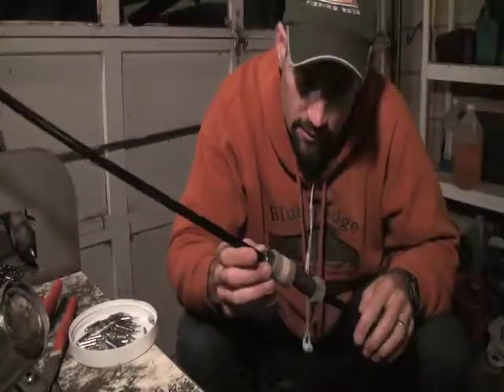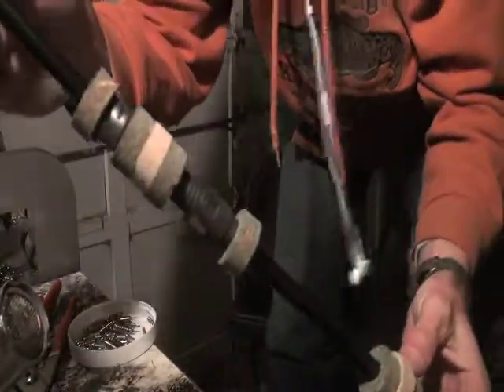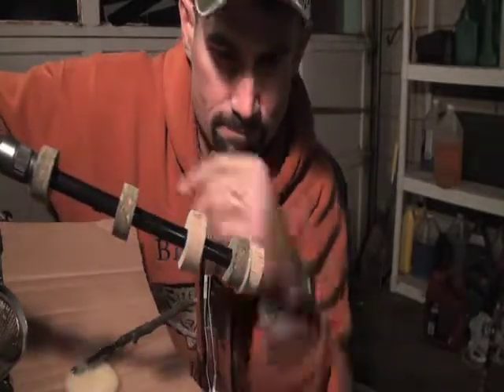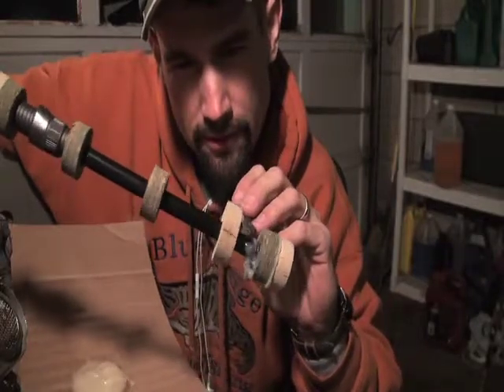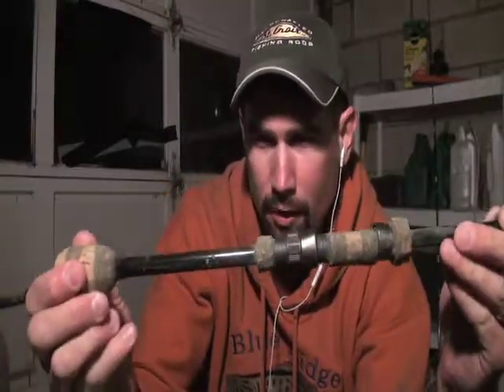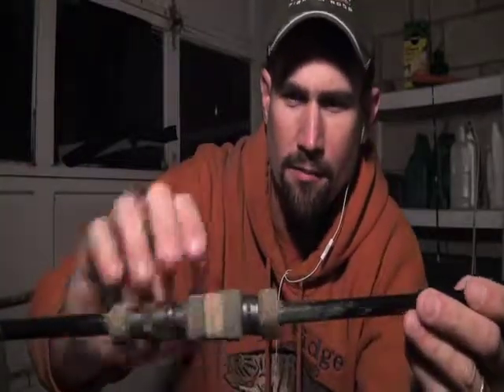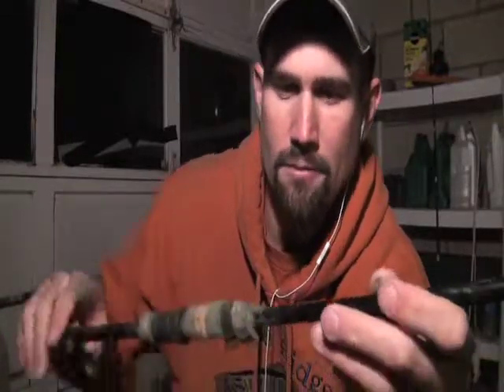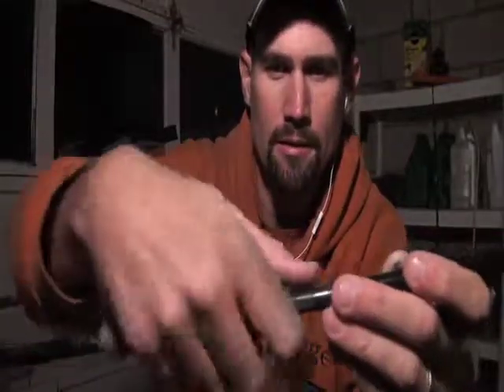Custom Rod Build Part 2 St Croix Finesse Jig 7'6" MLF SCV